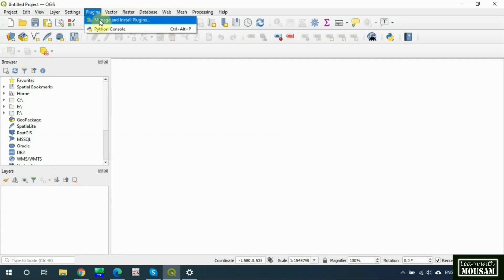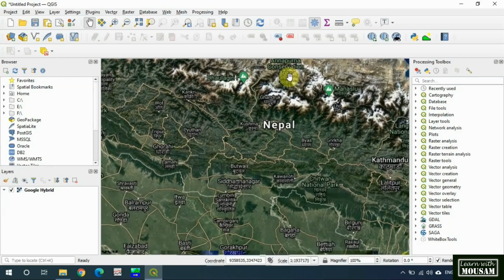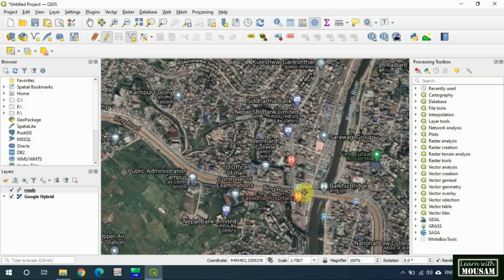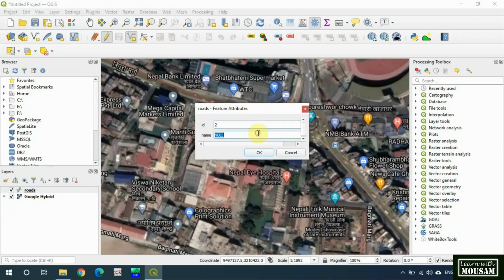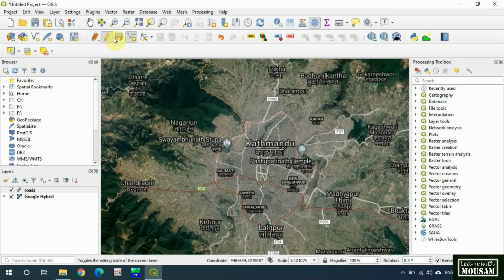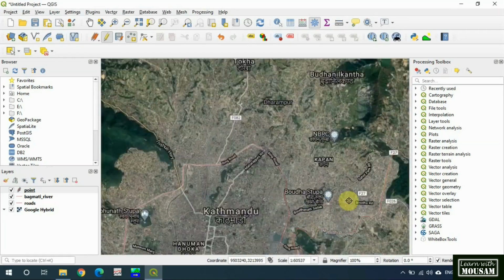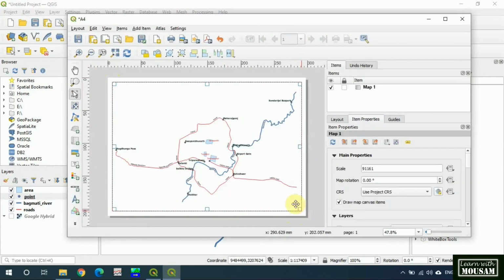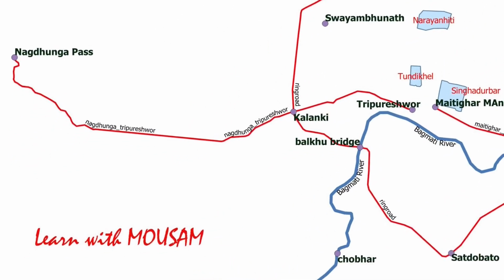Digitizing feature in QGIS || Extracting data from Google Satellite Image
The method of creating shape files with line, point and polygon feature in QGIS is explained in this video. Google satellite image is kept in the background.

0:00​ - Introduction
0:26​ - Install Quick Map Services Plugin
2:02 - Create shape file (line feature)
7:30 - Digitize point feature
8:50 - Shape file with area feature
10:30 - Edit symbology and labels
11:12 - Create maps in QGIS

Instructor:
Mousam Bhandari
B.E. in Civil Engineering, M.Sc. in Water Resources Engineering